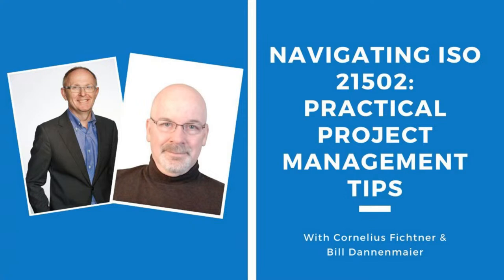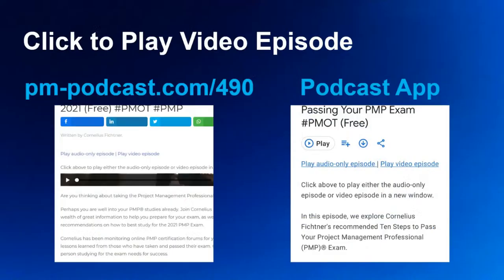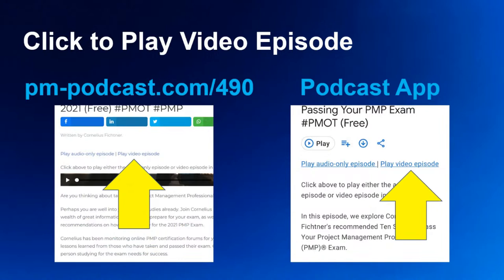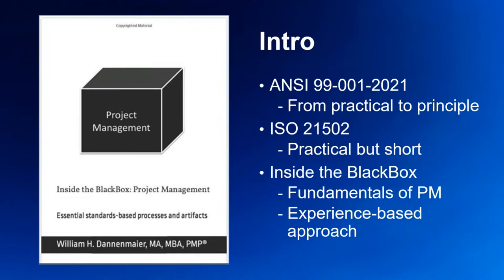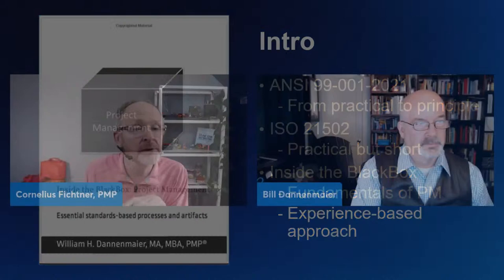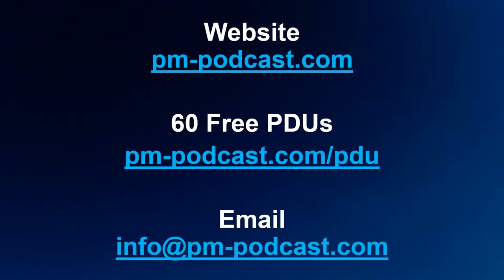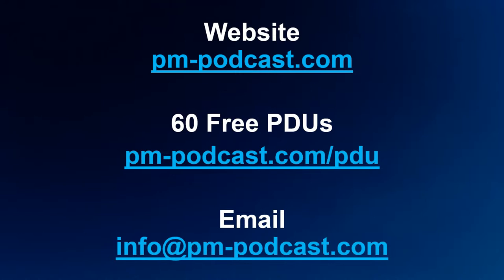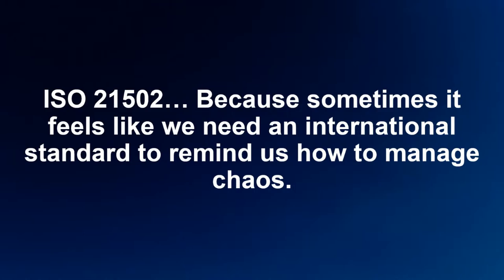Navigating ISO 21502: Practical Project Management Tips | Episode 490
Join Cornelius Fichtner as he sits down with William Dannenmaier, a renowned project management guru and the author of the insightful book '*Inside the BlackBox: Essential Standards-Based Processes and Artifacts.*' we explore the implementation of ISO 21502, the internationally recognized framework for project management processes and terminology.

Throughout the conversation, we unravel the practical applications and real-world benefits of adopting this standardized approach. From conceptualization to successful project delivery, William guides us through the essential processes, tools, and techniques outlined in ISO 21502. He shares valuable insights, backed by over 30 years of project management and consulting experience, as well as 15 years of teaching project management.

Tune in for this enriching conversation as we uncover the secrets to successful project management and embark on a journey to elevate your project management prowess with the guidance of two industry experts.